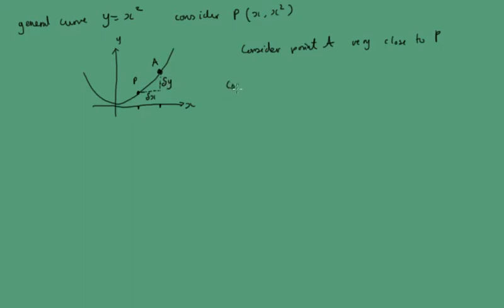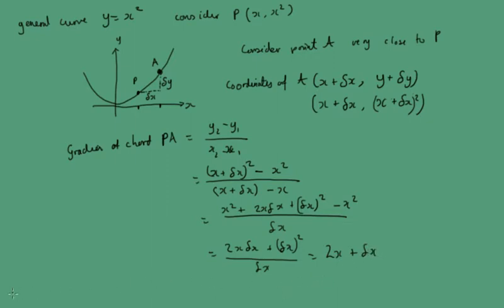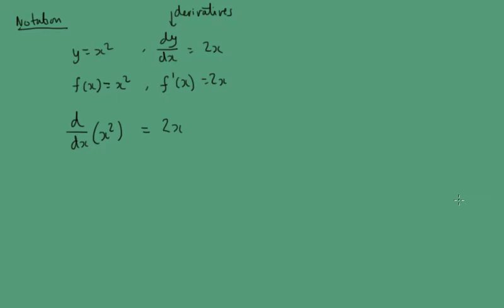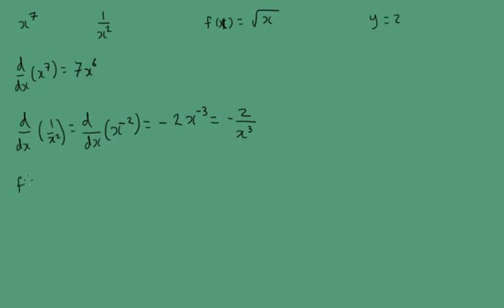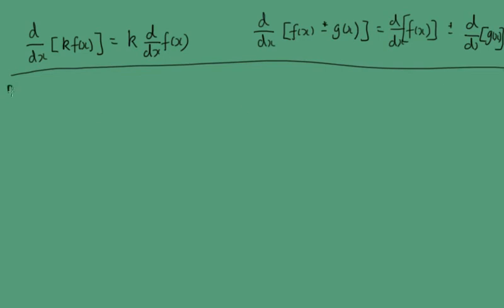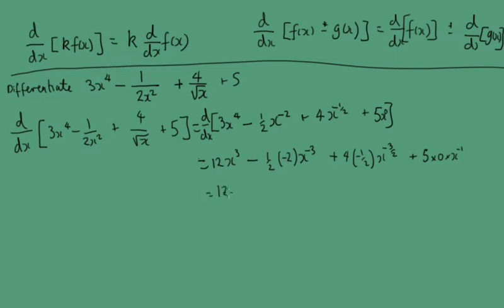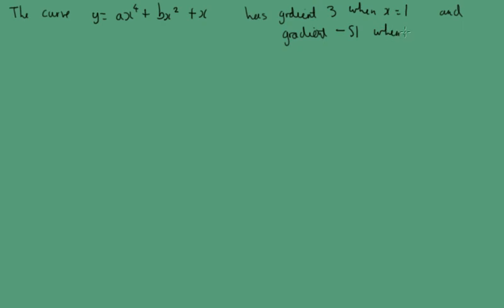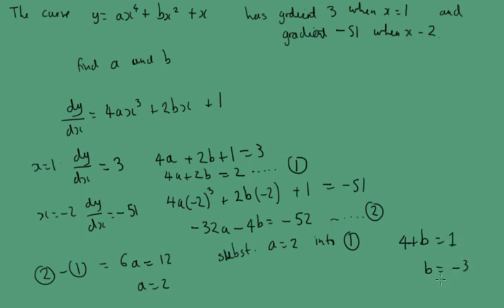7.1 Derivatives and Gradient Functions